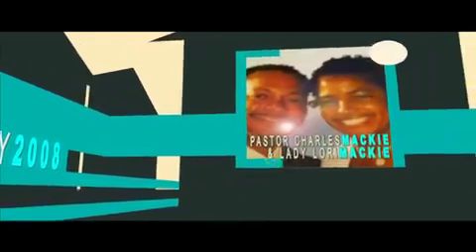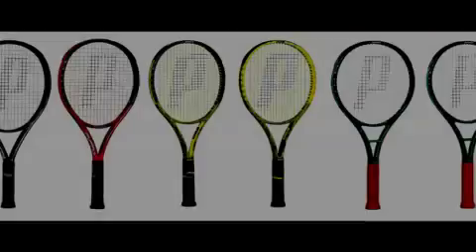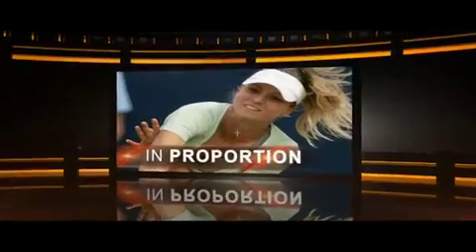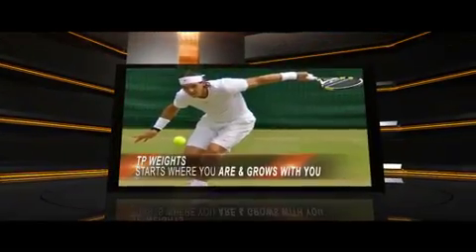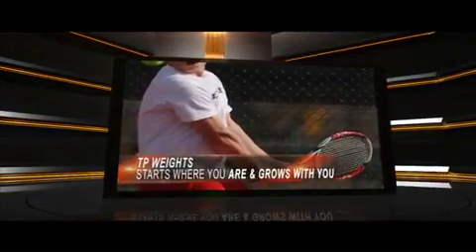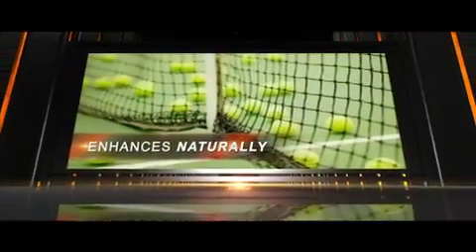TPW Rev1 small 1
The inventors of TP Weights 5